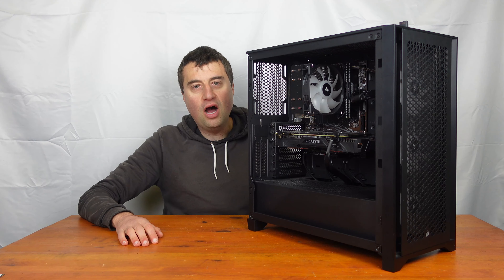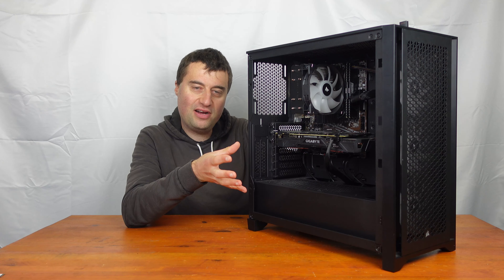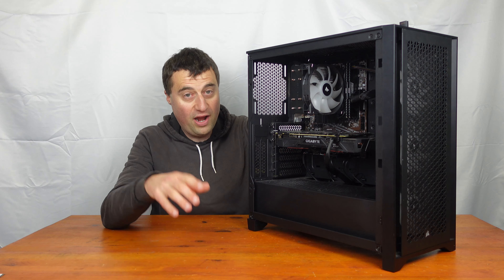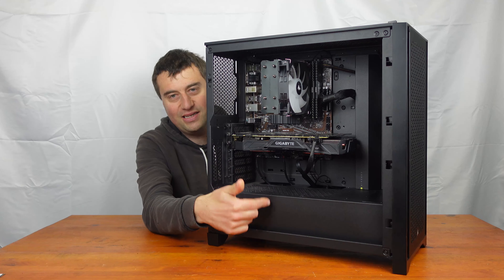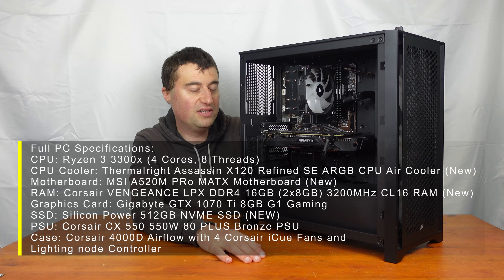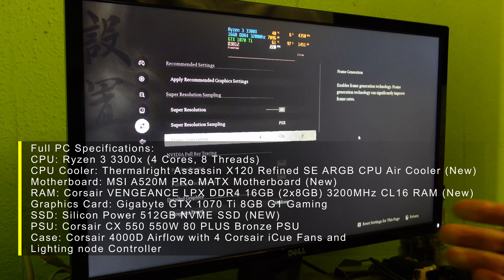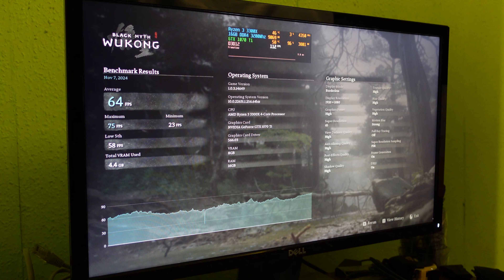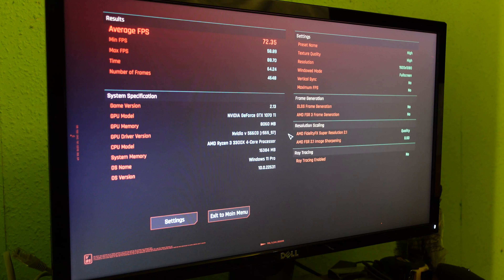£250 Corsair 4000D PC Build - Ryzen 3 3300X & GTX 1070 TI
Timestamps:
0:00 - Intro
0:28 - Talking over the components used
10:32 - Black Myth: Wukong Benchmark
13:08 - Fortnite Benchmark
17:17 - SOTTR Benchmark
18:30 - Cyberpunk 2077 Benchmark

Full PC Specifications:
CPU: Ryzen 3 3300x (4 Cores, 8 Threads)
CPU Cooler: Thermalright Assassin X120 Refined SE ARGB CPU Air Cooler (New)
Motherboard: MSI A520M PRo MATX Motherboard (New)
RAM: Corsair VENGEANCE LPX DDR4 16GB (2x8GB) 3200MHz CL16 RAM (New)
Graphics Card: Gigabyte GTX 1070 Ti 8GB G1 Gaming
SSD: Silicon Power 512GB NVME SSD (NEW)
PSU: Corsair CX 550 550W 80 PLUS Bronze PSU
Case: Corsair 4000D Airflow with 4 Corsair iCue Fans and Lighting node Controller